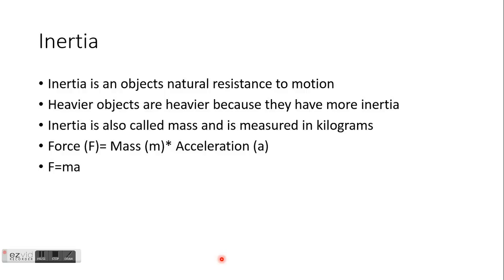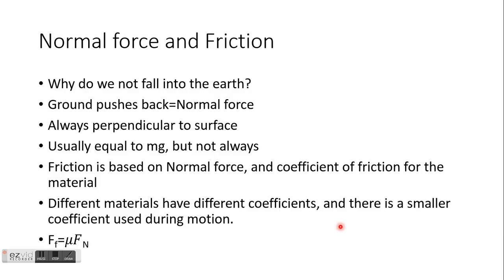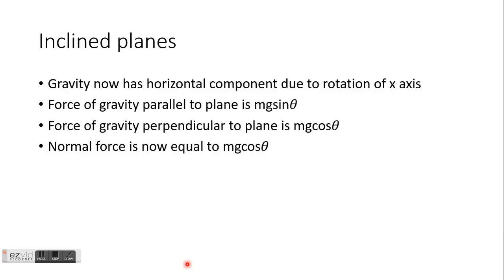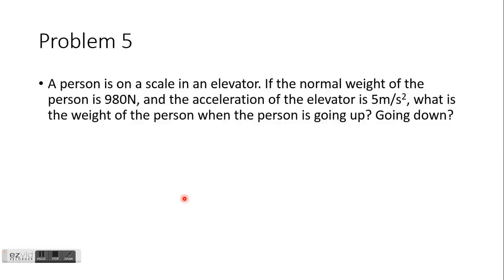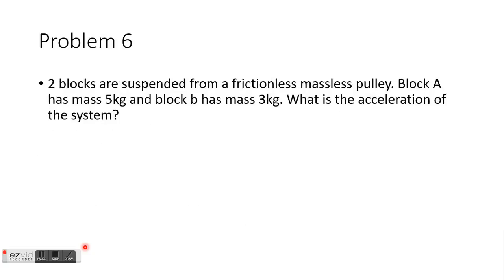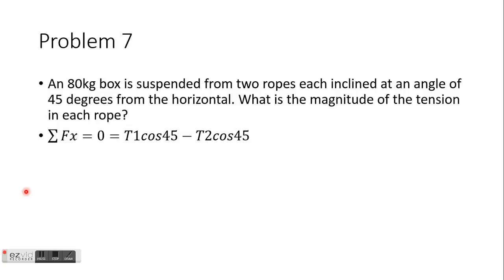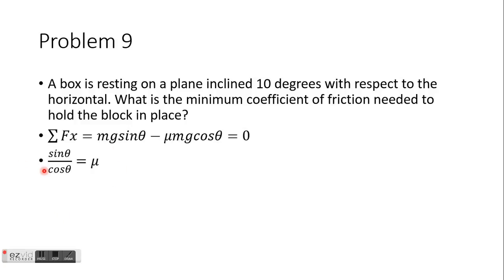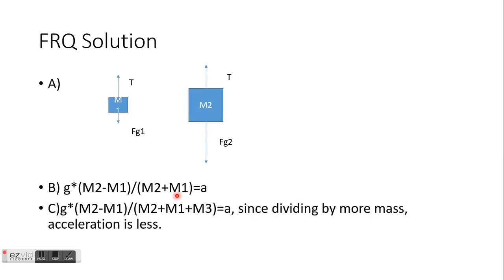Forces and Dynamics